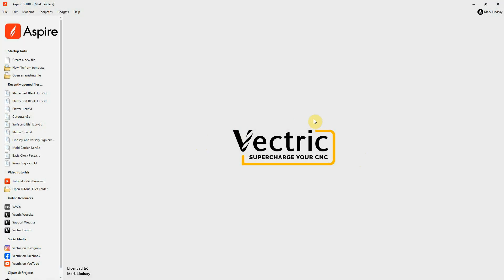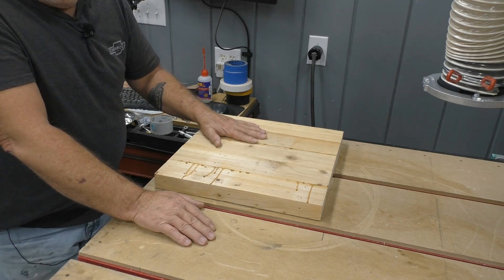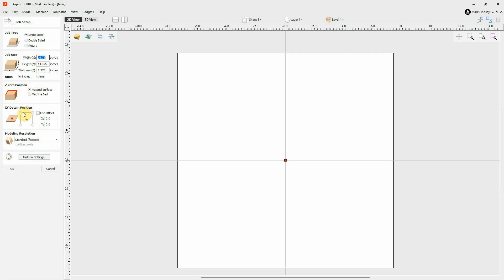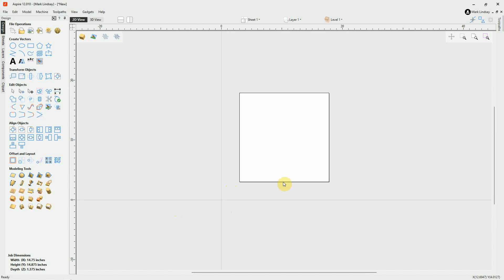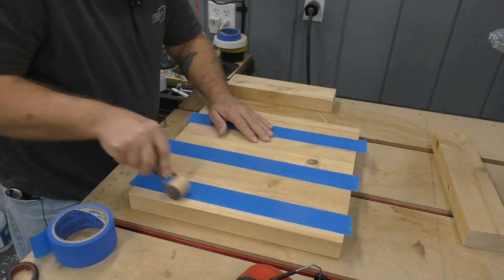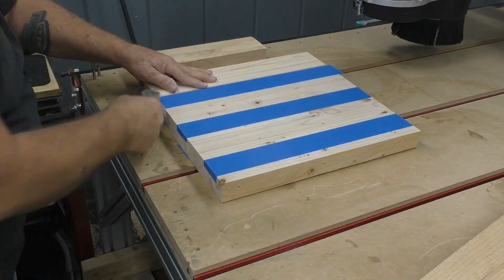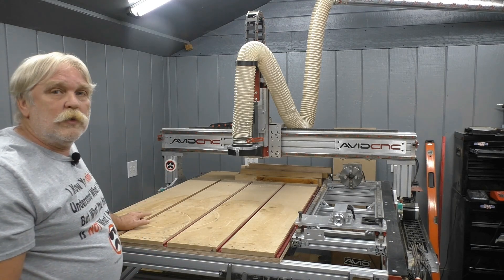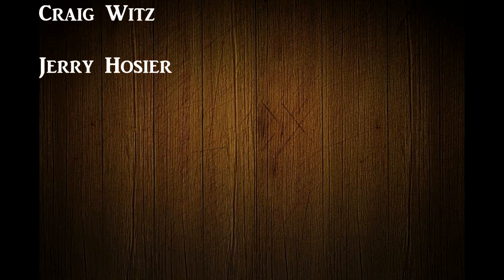Using Offsets Within Job Setup in Vectric Software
More down here ↓↓↓ Click MORE!

In this video, I’ll demonstrate the use of the Use Offsets option within the Job Setup form in Vectric software.

I’ll show you a project that required that I offset the X and Y zero 3 inches each. I’ll show you how I offset the material within the Job Setup form, then show you what that looks like within the software. I’ll then show you how that worked on my CNC router when I ran the G-code. Finally, I’ll wrap up the video with a brief discussion of other applications for using these offsets.

On Sunday, September 29th, I’ll be hosting a LIVE Q&A session, where you can ask your questions pertaining to anything I’ve covered in this video. That Q&A starts at 3 pm Eastern time, Noon Pacific time. Hope to see you there!

Thank you very much!